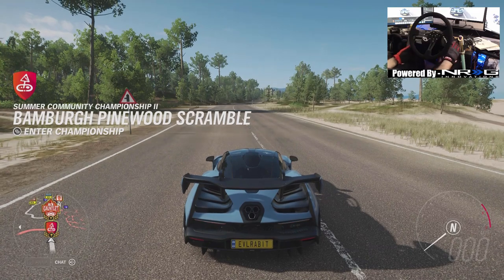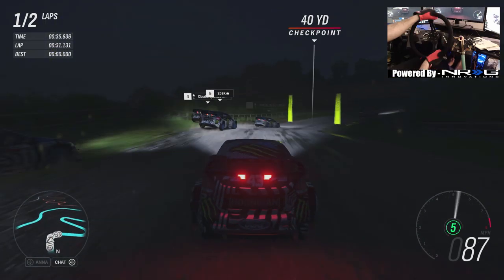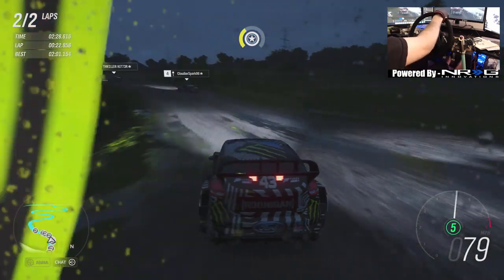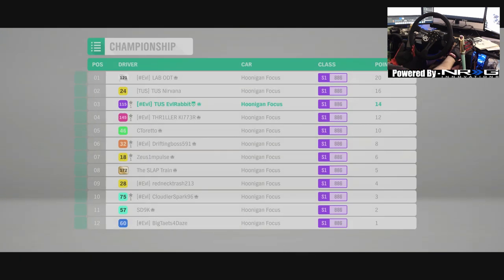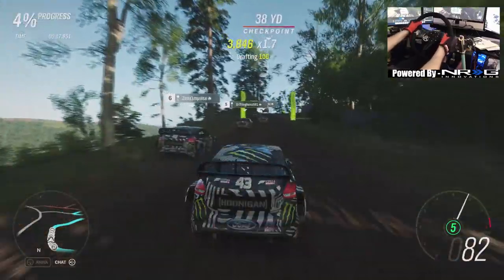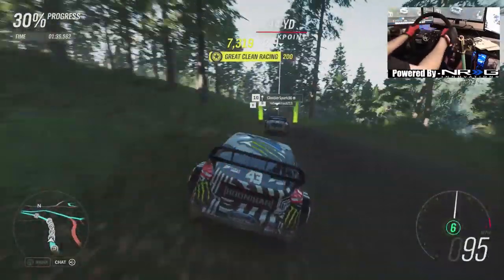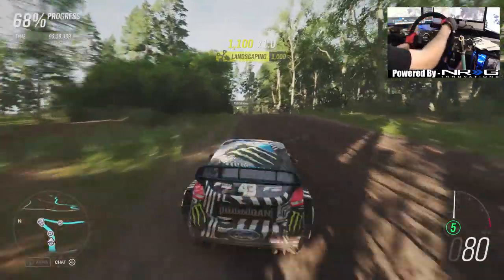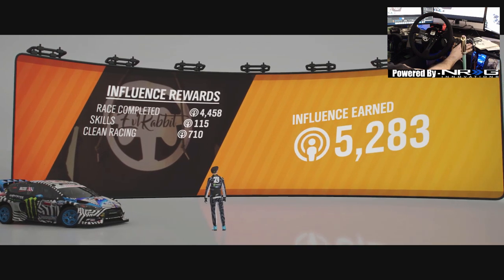Horizon 4 (Steering wheel & Custom Handbrake) Hardest Rally event I have done yet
Full logitech g920 vs horizon 4 off road racing